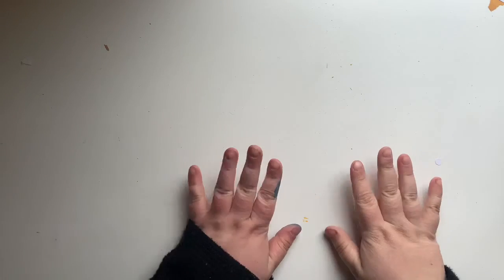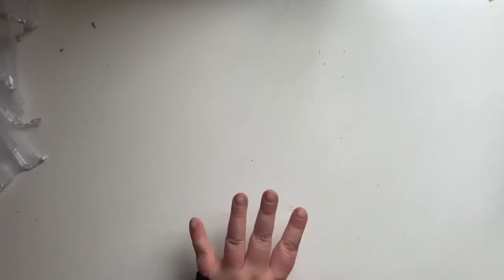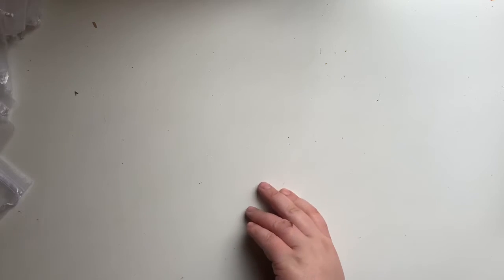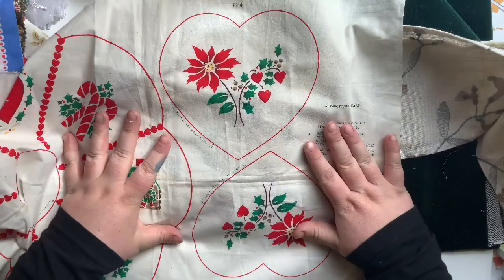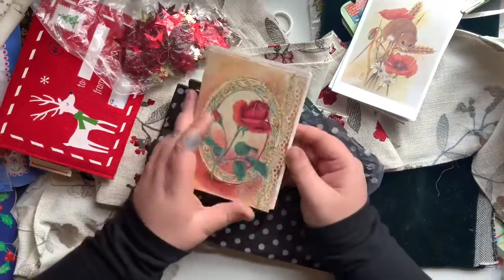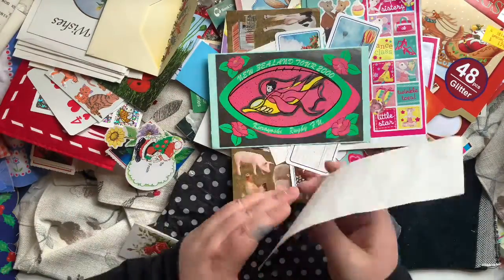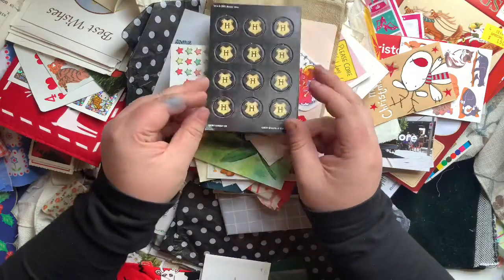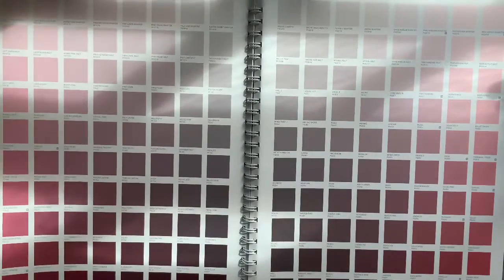Mega Craft Supplies Haul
Hi lovelies. I’m here today to share my awesome haul I recently picked up on a day in the city. Hope you enjoy!